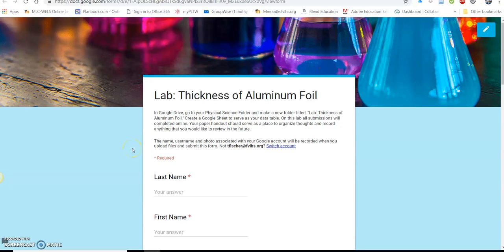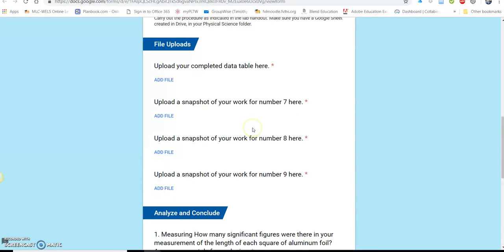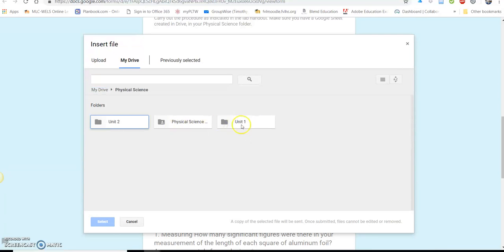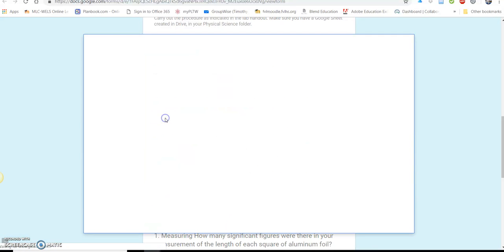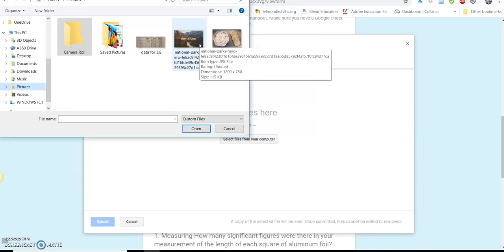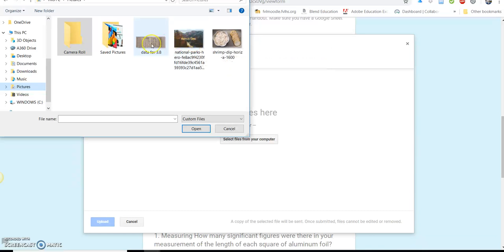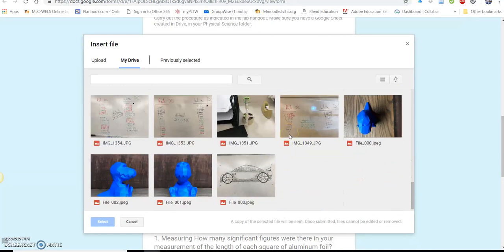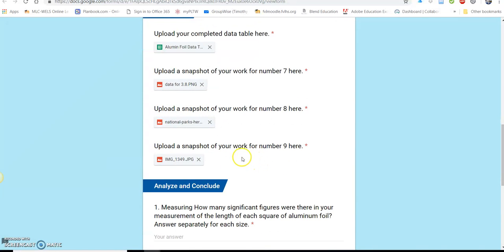Al Foil Upload Help